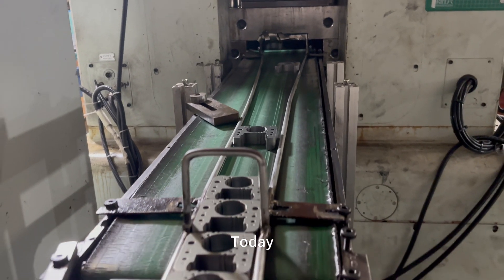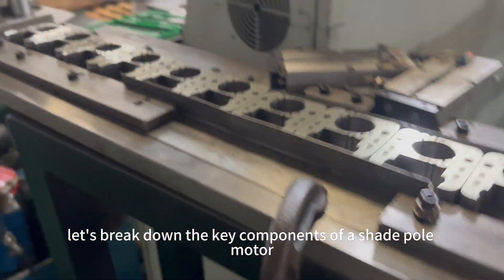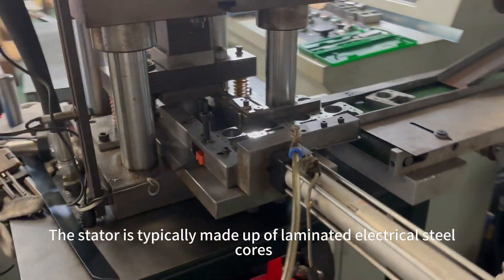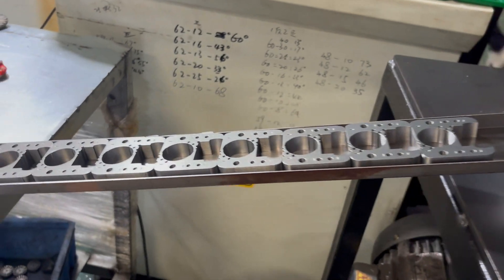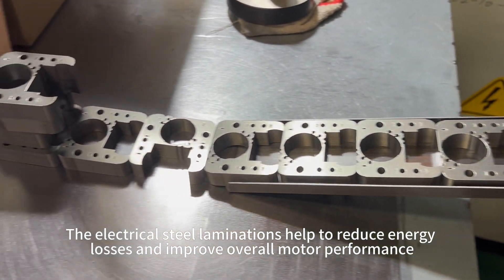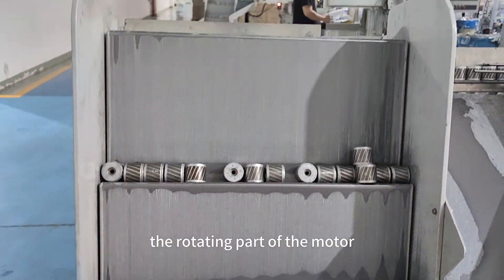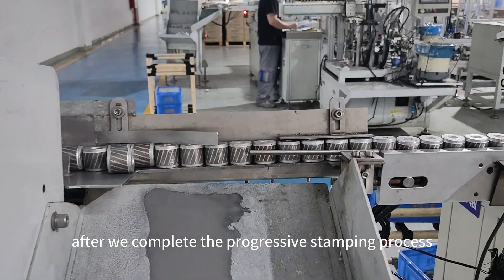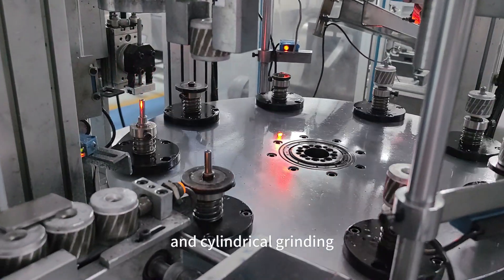Progressive Stamping Shade Pole Motor Cores in China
Today, we’re diving into the manufacturing process of shade pole motors.

A shade pole motor is a type of single-phase induction motor, commonly used for low-power applications due to its simple design and low manufacturing cost.

It operates without the need for a starting capacitor or centrifugal switch, making it ideal for tasks where space and cost are primary considerations.

Shade pole motors are suitable for fans, small pumps, and household appliances like hairdryers and refrigerators.

Their reliability and low maintenance make them a popular choice for products that require consistent, low-power operation.